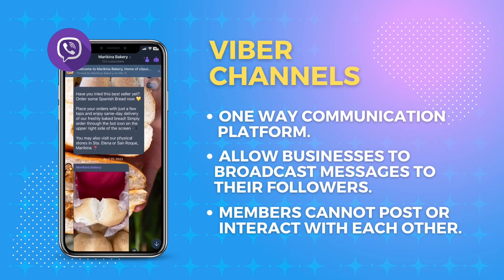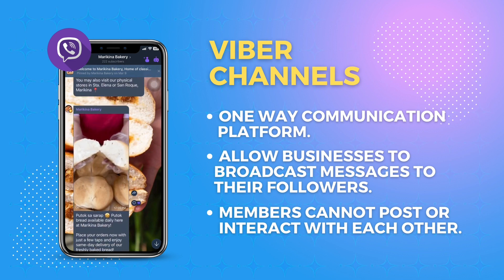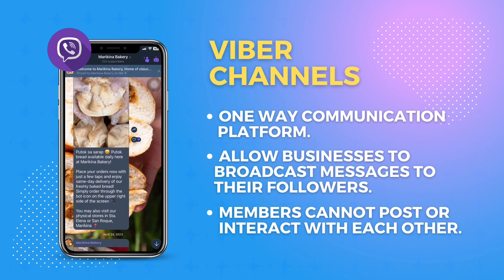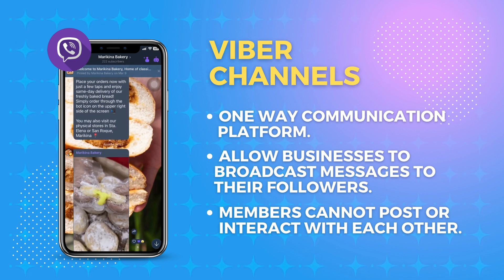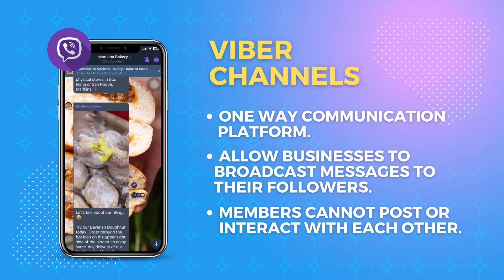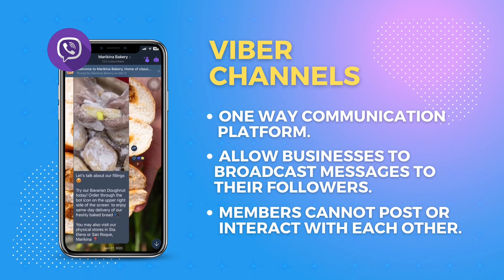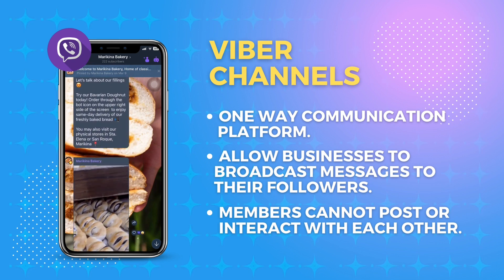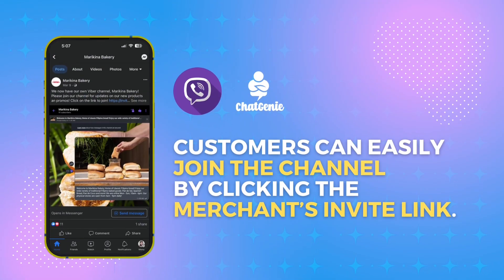Viber Communities, Channel, and In-App store | Sell inside Viber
Grow your community on Viber and start investing on your Viber Community and Channel. With ChatGenie, you can let users shop inside Viber and much more. Find out more about it in this video.

Want to sell inside the world's biggest apps? Create your online store inside Facebook Messenger, Viber, and GLife by visiting